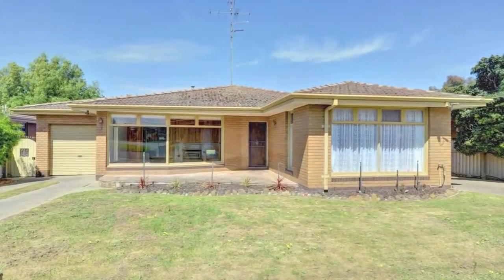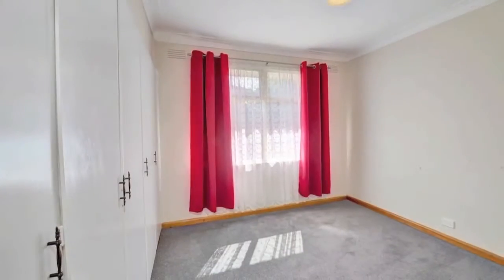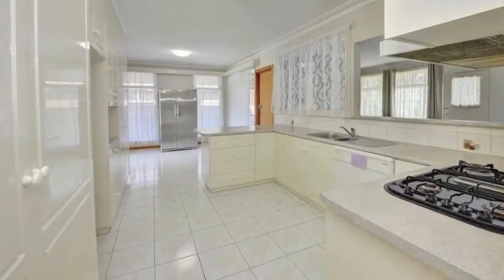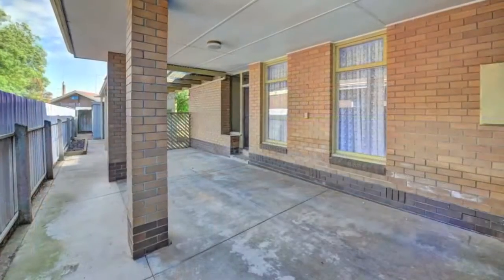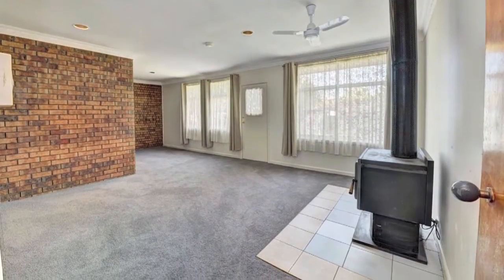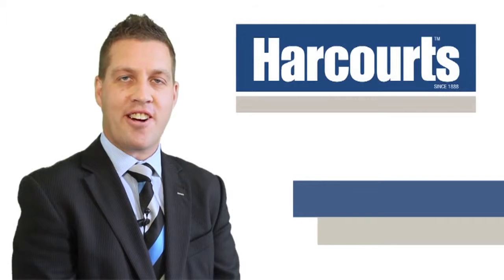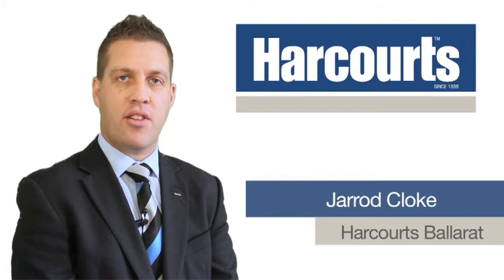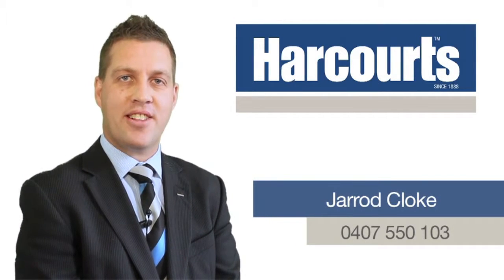3 Whitelaw Avenue, Delacombe